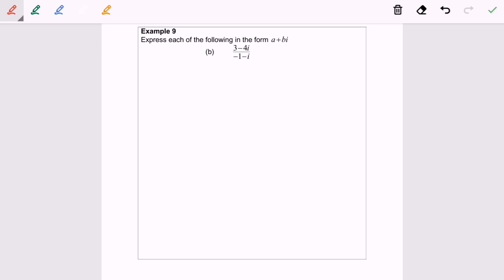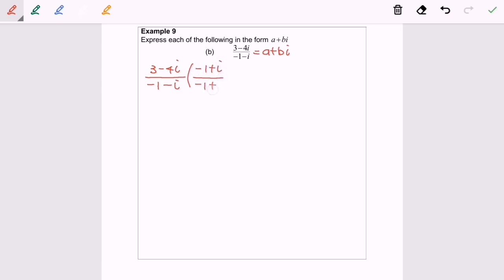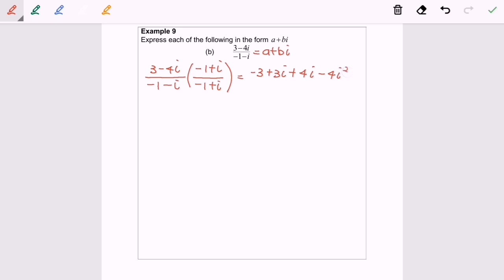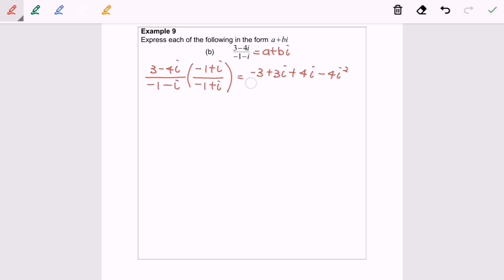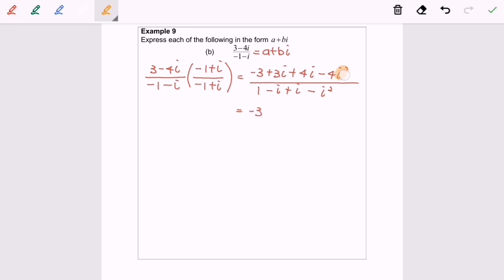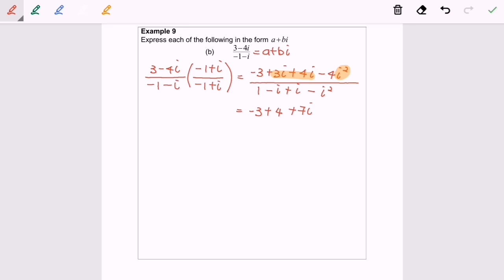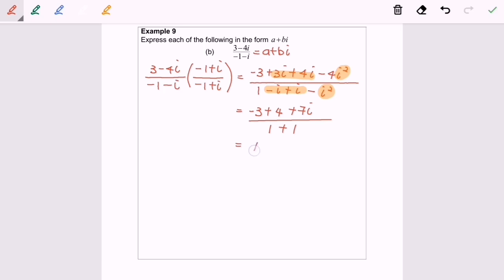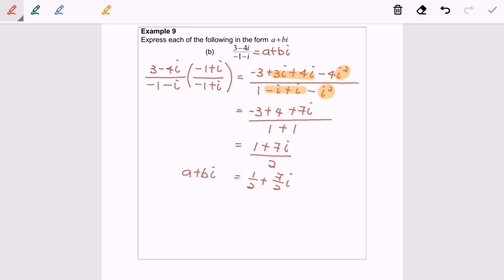T1.2E9_2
Complex number - division_2